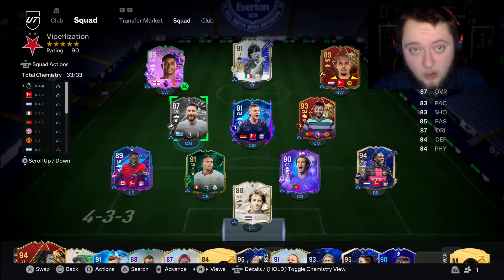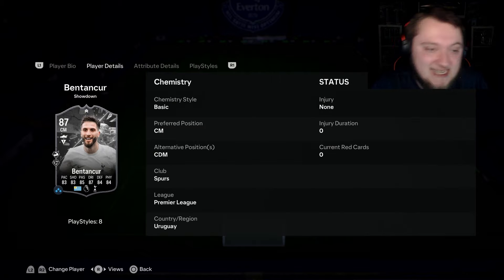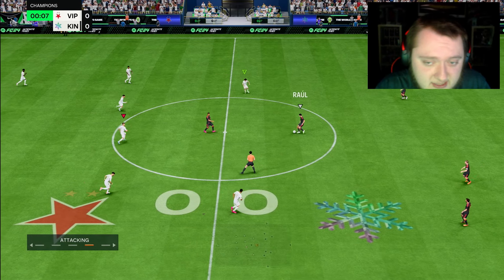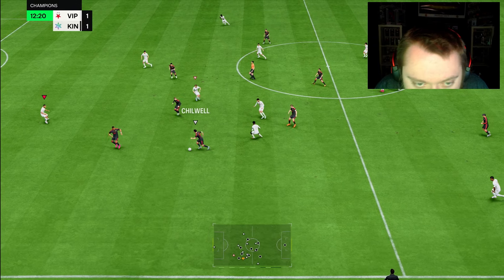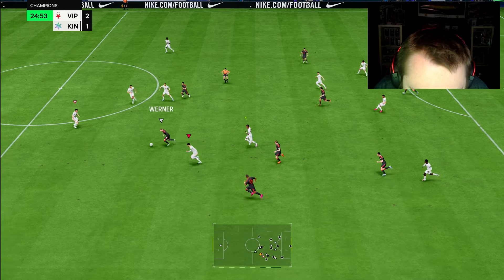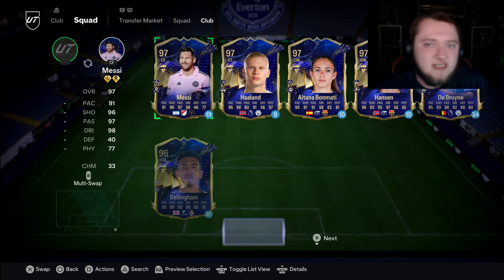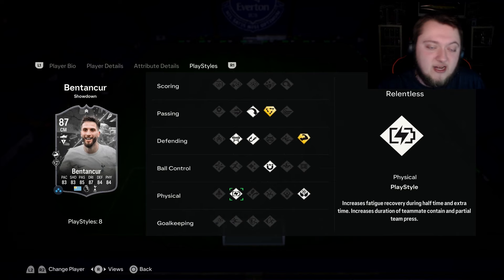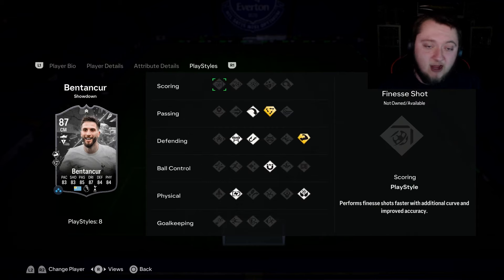87 SHOWDOWN BENTANCUR REVIEW!